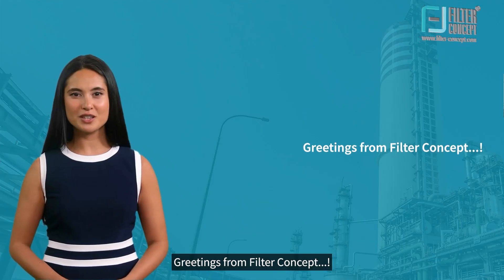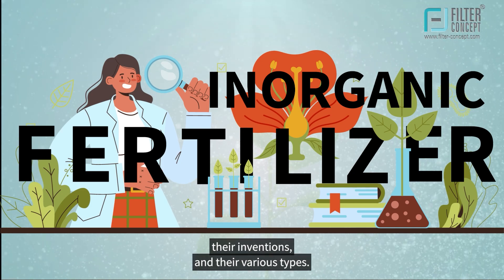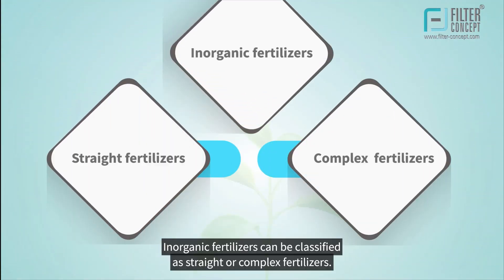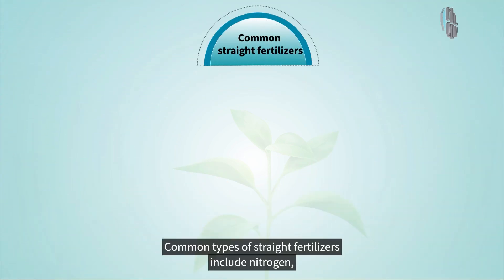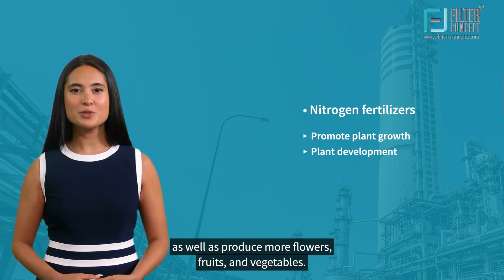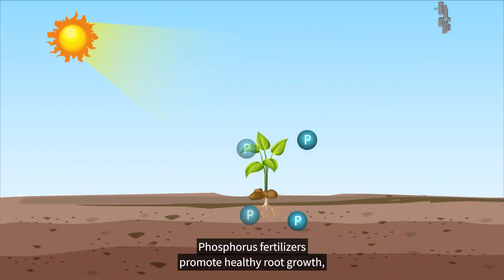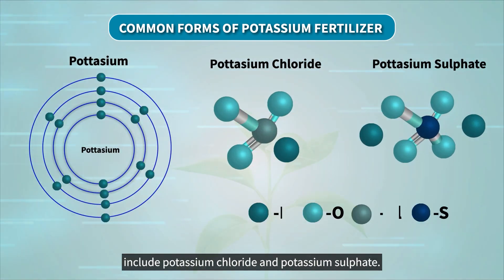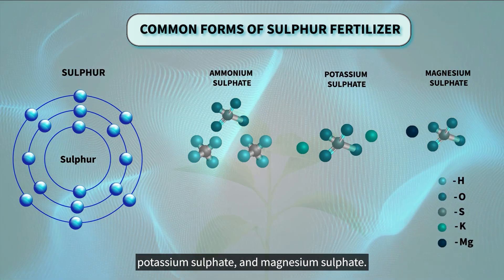𝐄𝐩𝐢𝐬𝐨𝐝𝐞 -𝟐: 𝐈𝐧𝐨𝐫𝐠𝐚𝐧𝐢𝐜 𝐅𝐞𝐫𝐭𝐢𝐥𝐢𝐳𝐞𝐫 (𝐅𝐞𝐫𝐭𝐢𝐥𝐢𝐳𝐞𝐫 𝐈𝐧𝐝𝐮𝐬𝐭𝐫𝐲)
The world has shifted to using different 𝐚𝐫𝐭𝐢𝐟𝐢𝐜𝐢𝐚𝐥/𝐢𝐧𝐨𝐫𝐠𝐚𝐧𝐢𝐜 𝐭𝐞𝐜𝐡𝐧𝐢𝐪𝐮𝐞𝐬 & 𝐦𝐞𝐭𝐡𝐨𝐝𝐬 to meet demands as a result of changing times & demand.𝐈𝐧𝐨𝐫𝐠𝐚𝐧𝐢𝐜 𝐟𝐞𝐫𝐭𝐢𝐥𝐢𝐳𝐞𝐫,often known as 𝐬𝐲𝐧𝐭𝐡𝐞𝐭𝐢𝐜 𝐟𝐞𝐫𝐭𝐢𝐥𝐢𝐳𝐞𝐫, is one such technique.

As the name implies, 𝐢𝐧𝐨𝐫𝐠𝐚𝐧𝐢𝐜 𝐟𝐞𝐫𝐭𝐢𝐥𝐢𝐳𝐞𝐫𝐬 are those that are made with the aid of various chemicals and their formulation to offer nutrients to plants, crops, etc.

In this video, an interesting and complex subject is briefly explained, along with the types, forms, and filtration.

►𝐓𝐢𝐦𝐞𝐬𝐭𝐚𝐦𝐩𝐬:

00:00:00 Greeting
00:00:38 Inorganic Fertilizer
00:01:46 Types of Fertilizer
00:02:01 Types of Straight Fertilizer
00:03:22 Types of Complex Fertilizer
00:03:33 Form of Inorganic Fertilizer
00:05:56  Contact us